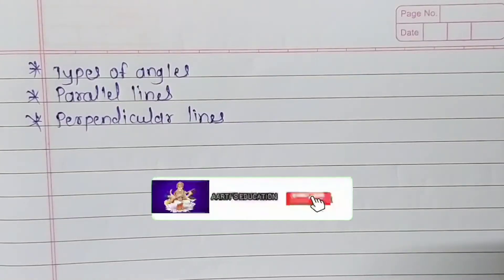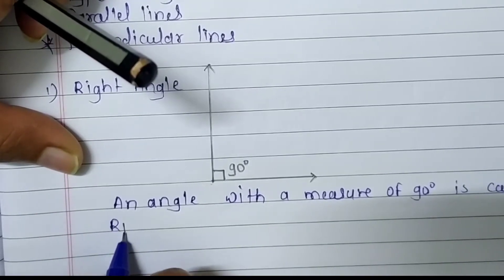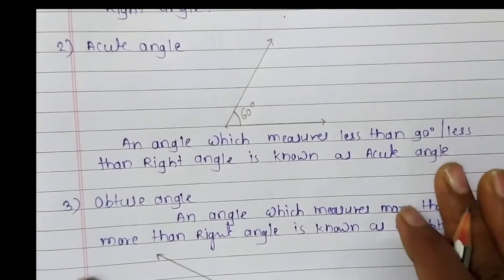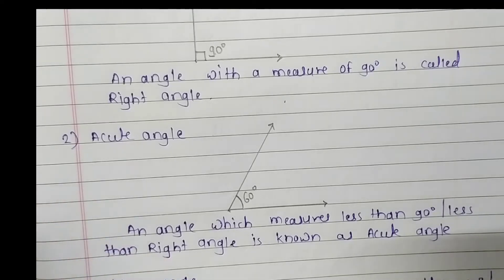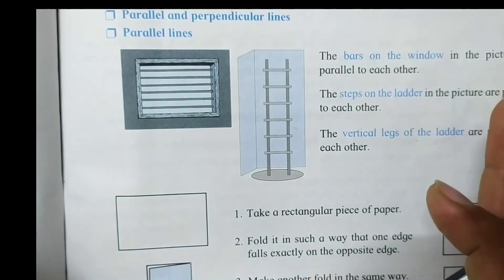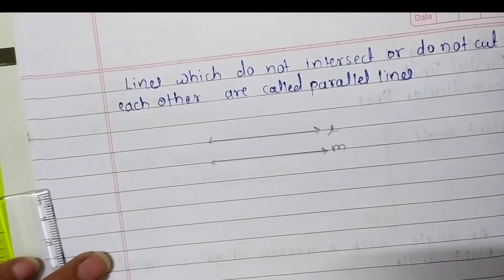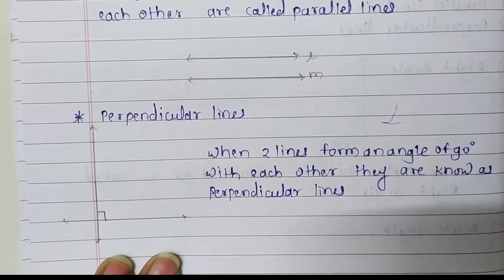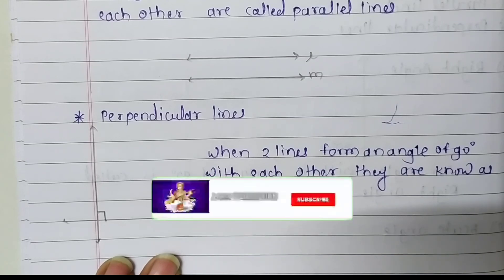Types of Angles std 5।5th std maths।SSC board maths class 5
From this video you can learn about types and definitions of angles , parallel lines, perpendicular lines with easy explanation and examples